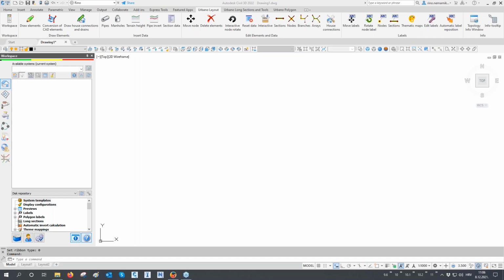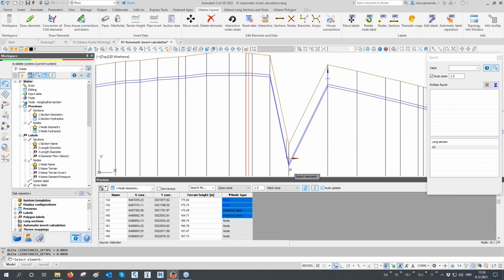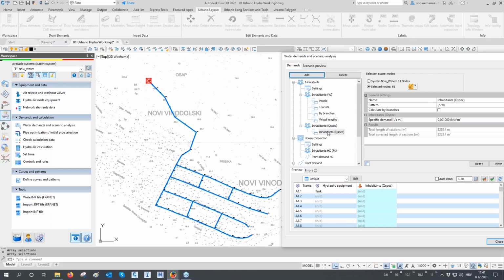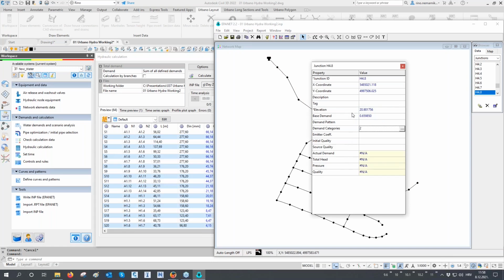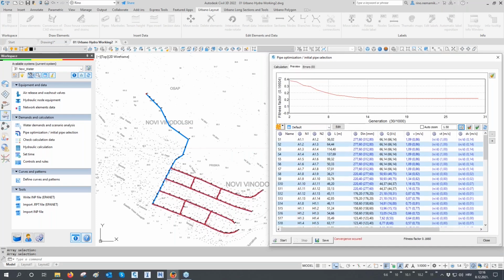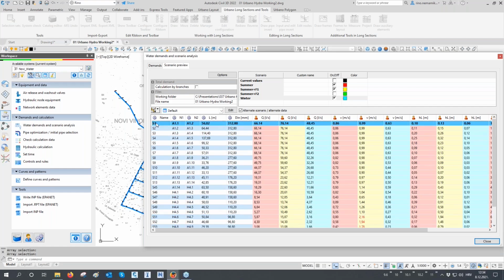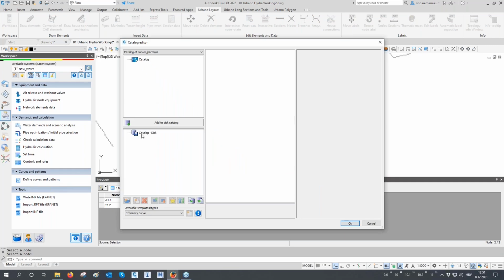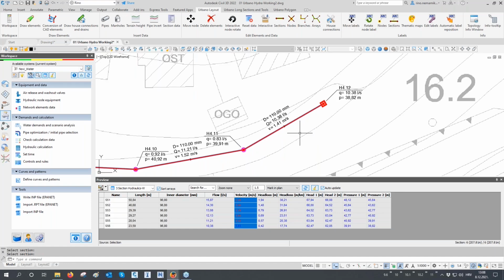Urbano Hydra Essential Training day 2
Upcoming WEBINAR *** Urbano 12 sewage design workflow ***

Urbano Hydra training day 2/3